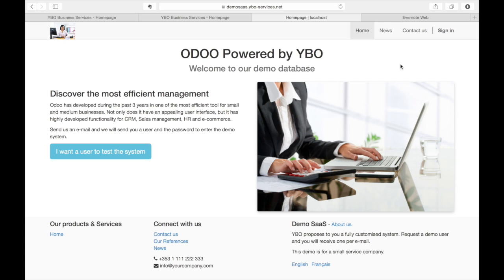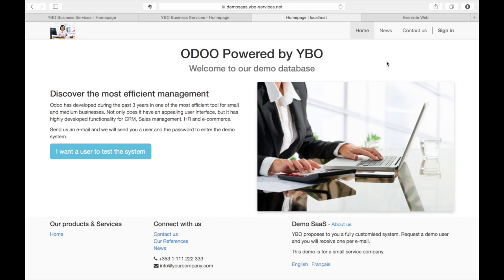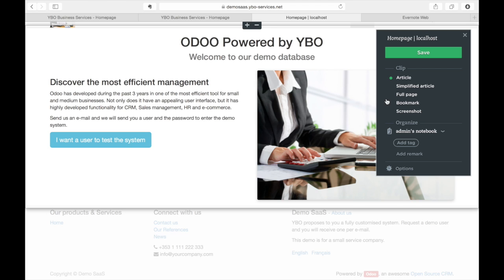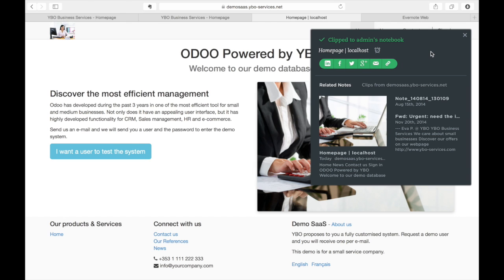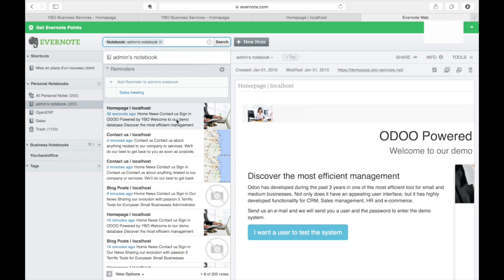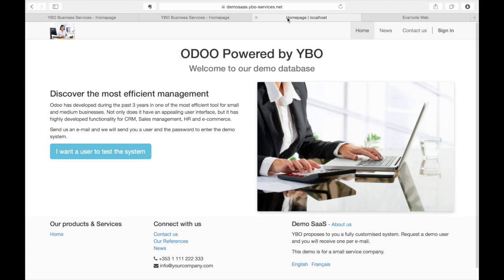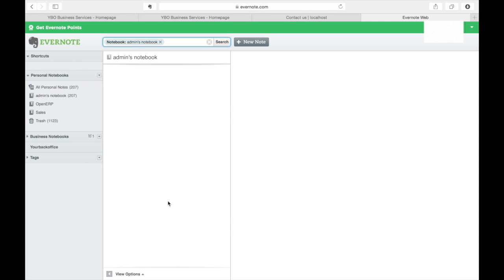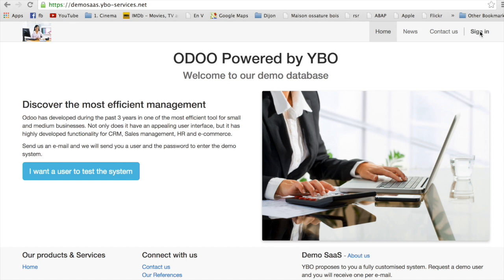How to use Evernote for saving a version of your Odoo website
Odoo web site version using Evernote